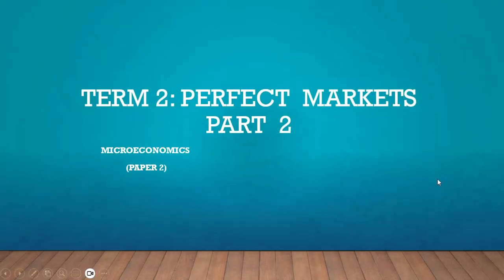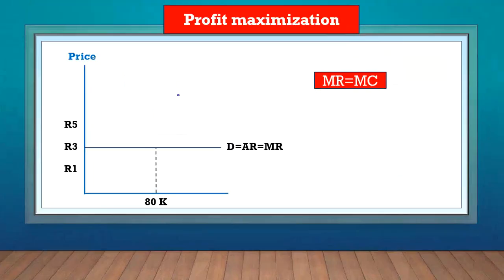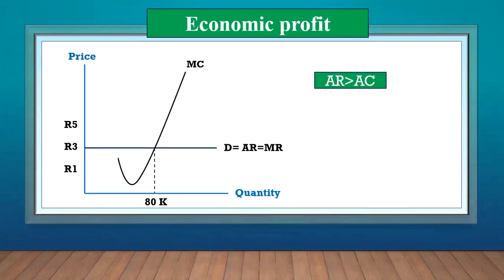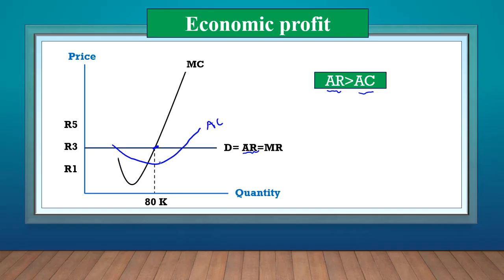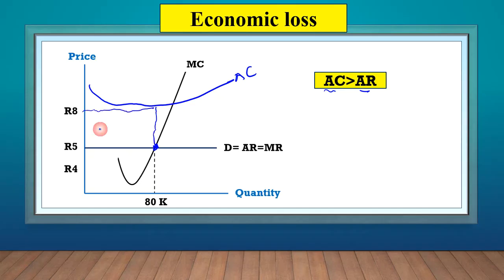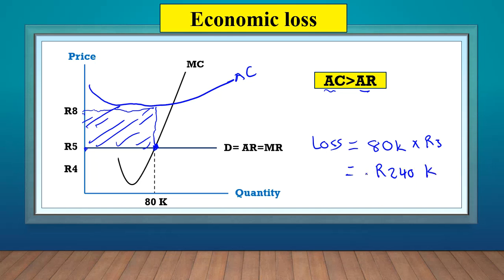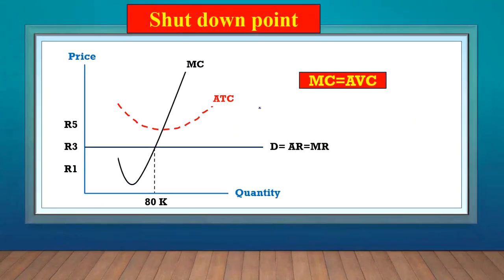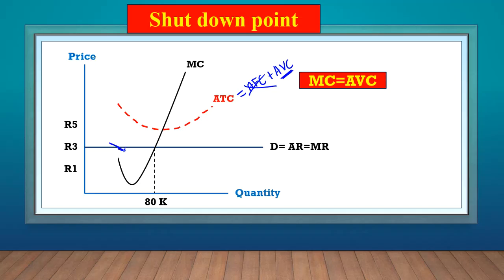Grade 12 Economics (P2): Perfect markets Part 2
Profit maximization
Economics profit
Economic loss
Normal profit and long run equilibrium
Shut down point